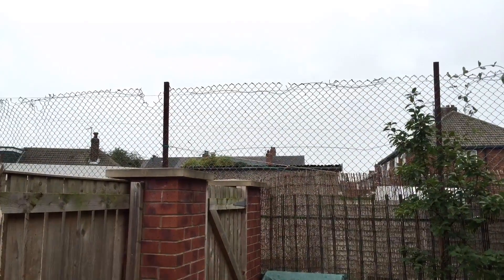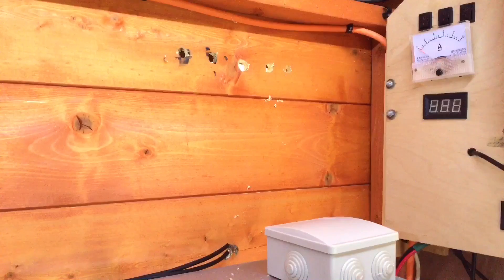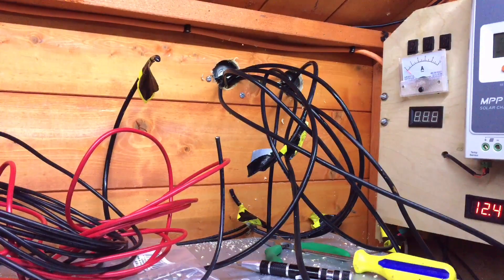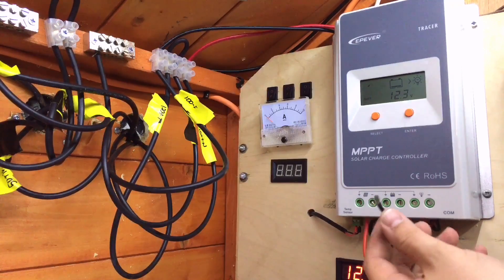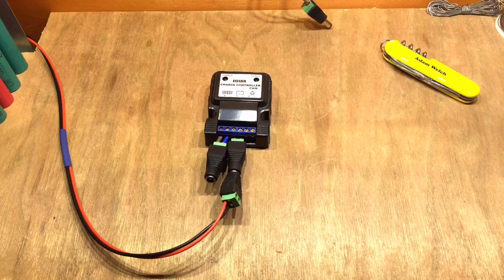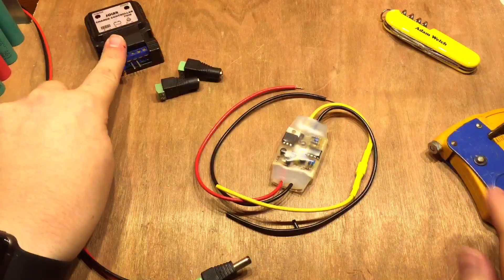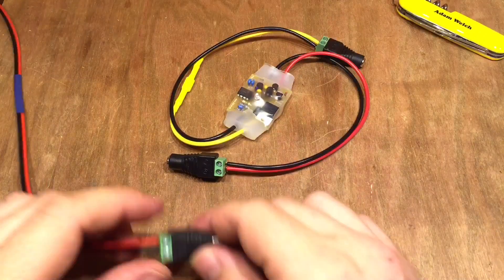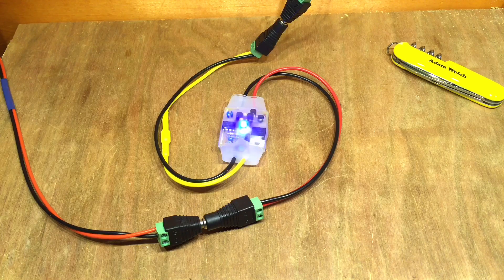Fitting New Solar Panels - Part 2, Inside - 12v Solar Shed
As the rain comes down I complete the install of the new (and old) solar panels in this video and complete the wiring.